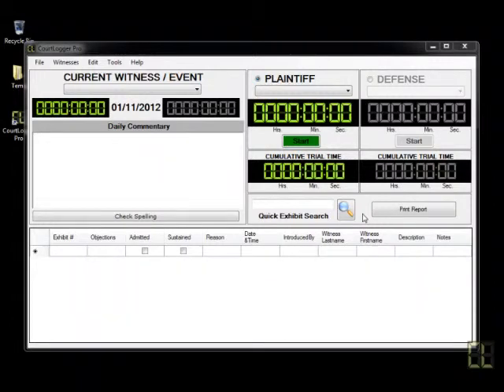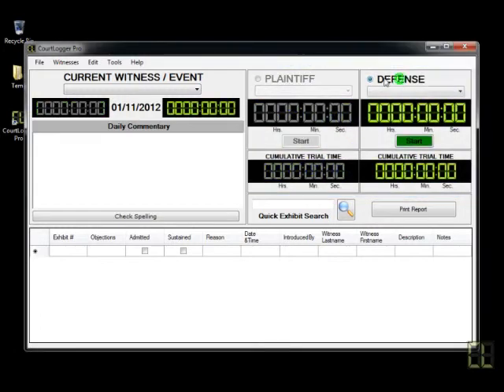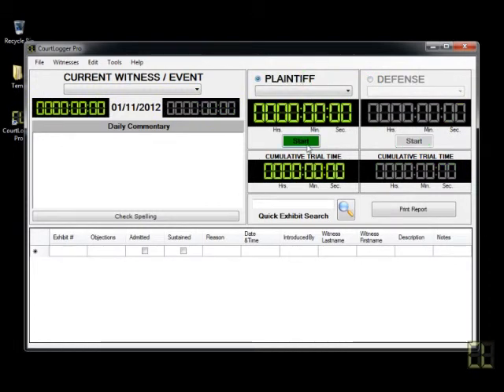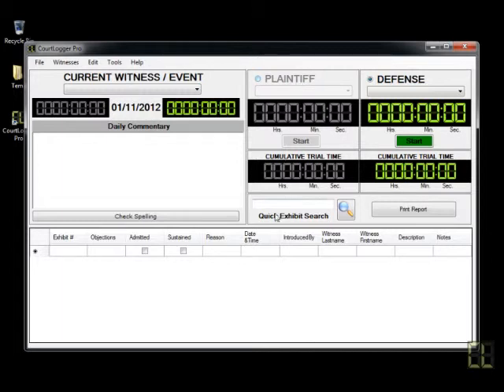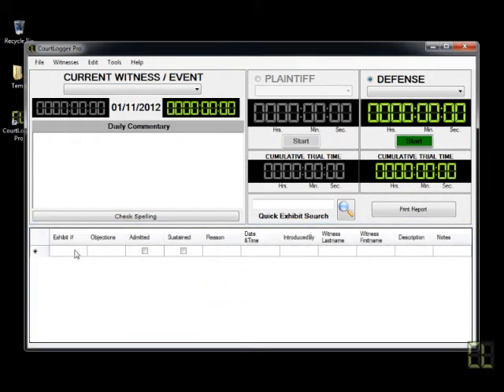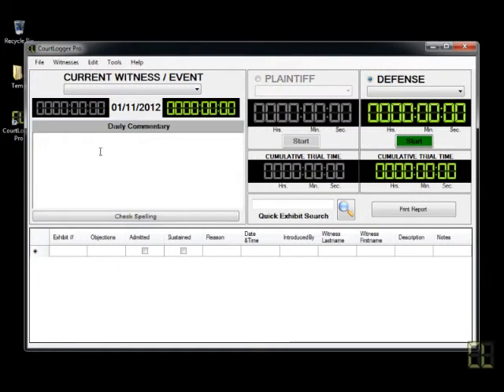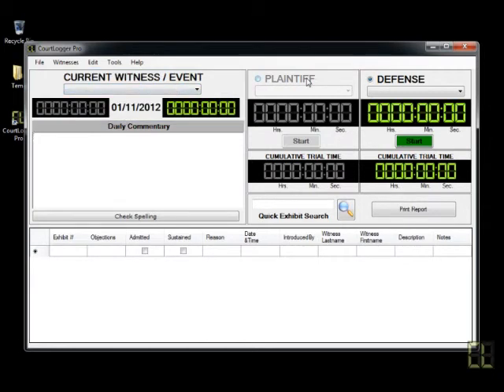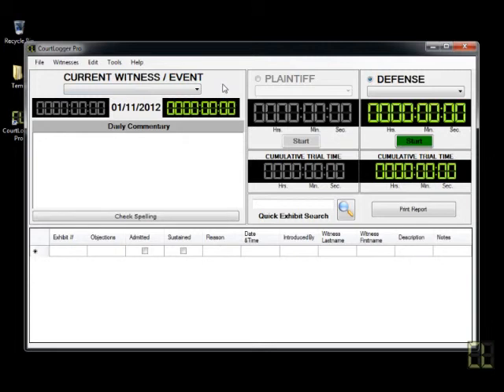CourtLogger Pro - Interface Zones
The 4th of 17 video tutorials for using CourtLogger Pro in a Court of Law or Arbitration/Hearing setting.